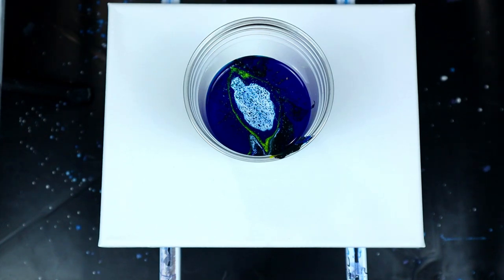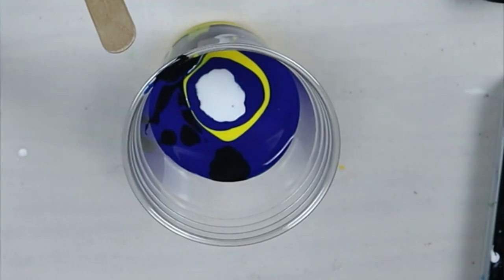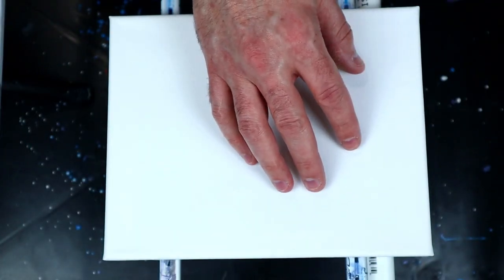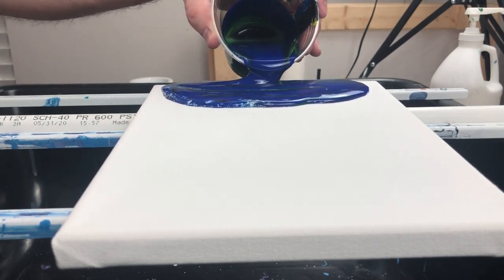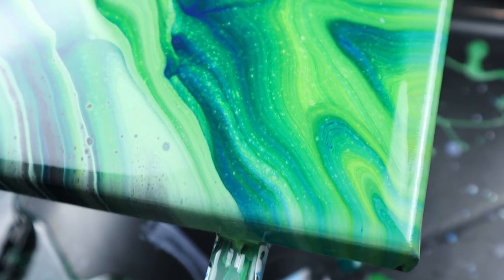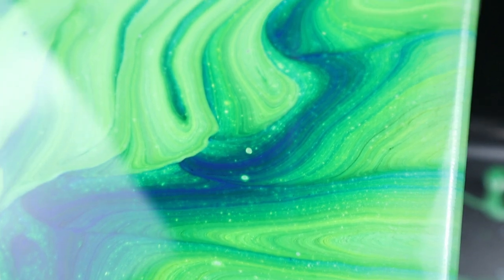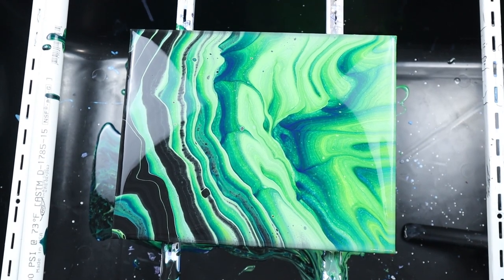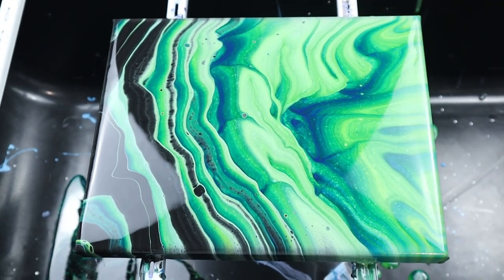What happens when you leave a dirty pour cup for 3 days?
Yes, I prepared a dirty pour cup for an acrylic pour and waiting 3 days before actually doing the pour.  Lots of interesting things happened.  This was the cup I prepared during my video about acrylic paint pigment weights (specific gravity) which you can

This dirty pour cup was made with mars black, titanium white, primary yellow, and pthalo blue.  I originally made the cup to demonstrate how heavier paint will sink through lighter paint.  However, most of the time when we do acrylic pours the paint only stays mixed for a few minutes at a time before we pour.  I wanted to test to see what would happen if I left my prepared paint for a few days instead of minutes.

This end results was pretty amazing.